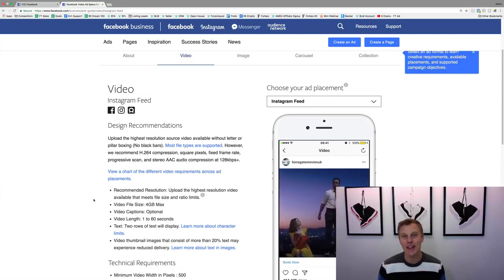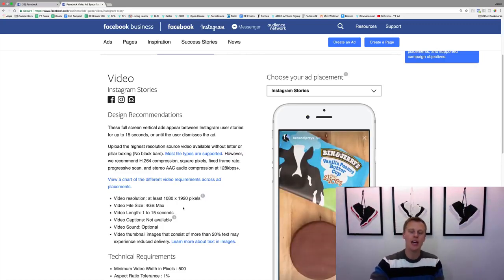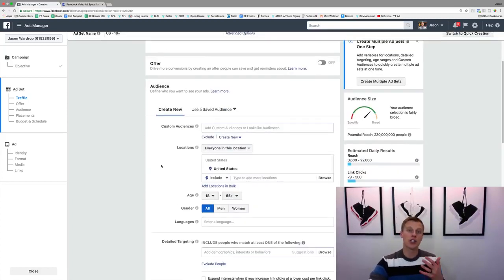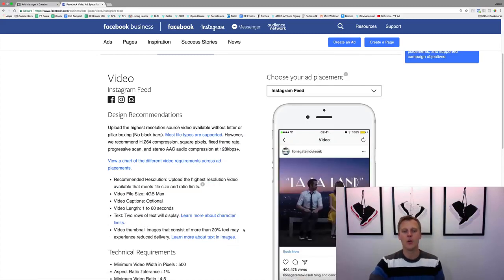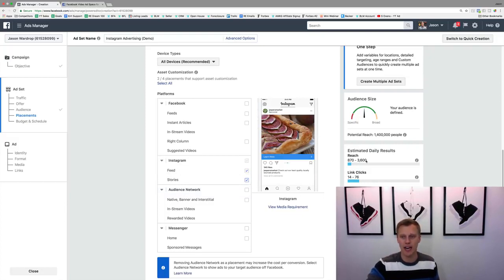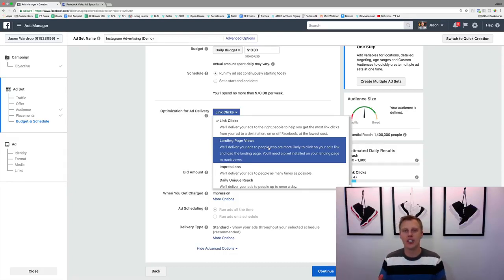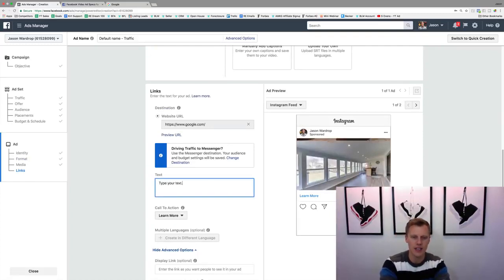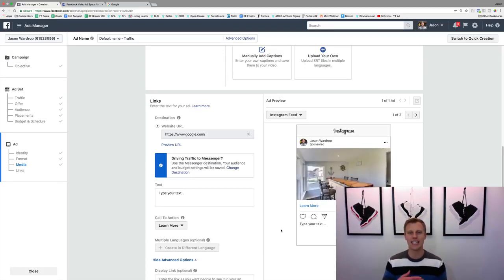How To Create Instagram Ads For Beginners 2020 - Instagram Advertising Tutorial